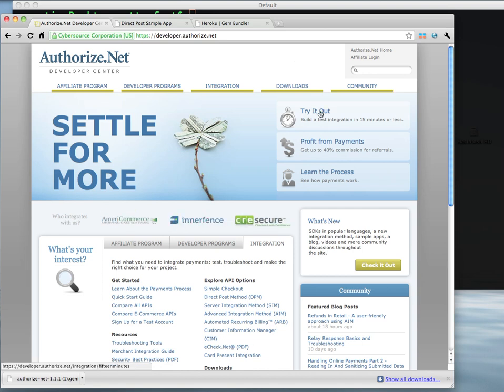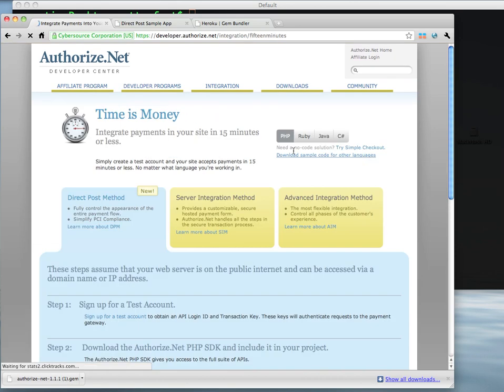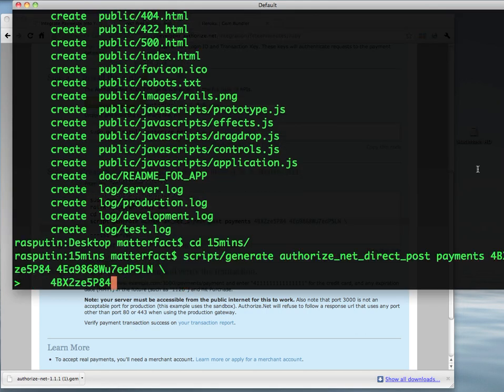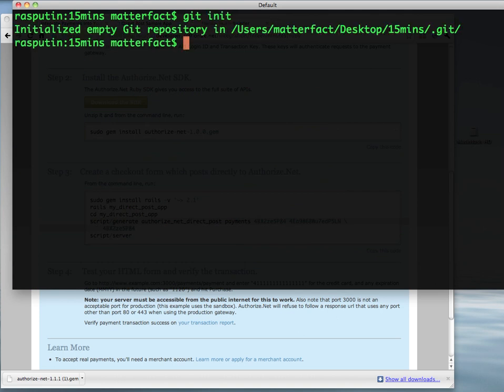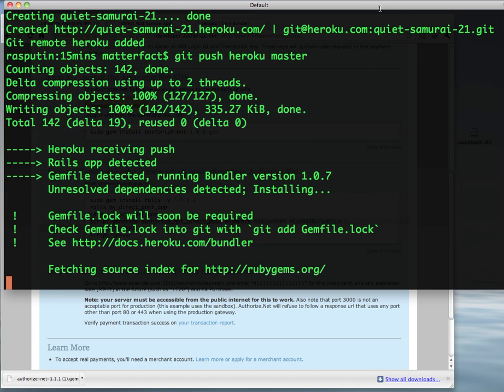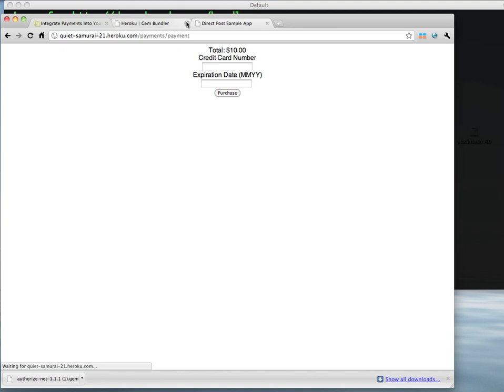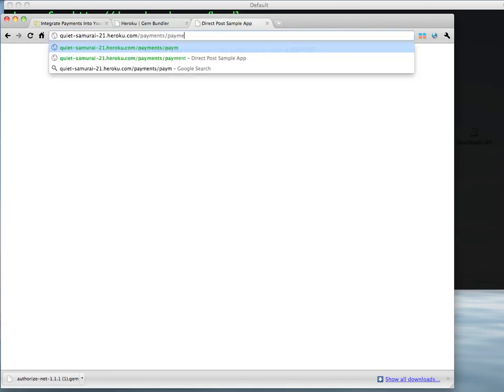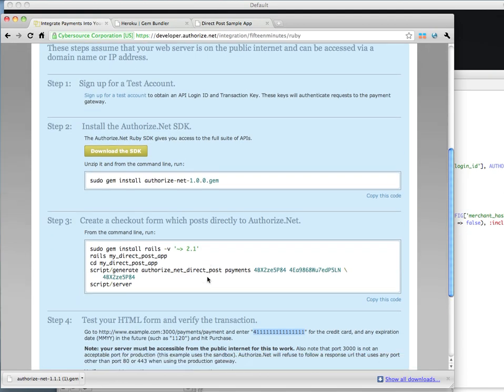Authorize.Net's DPM on Rails in 7 minutes - Heroku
See how easily you can embed payments into your Rails app.